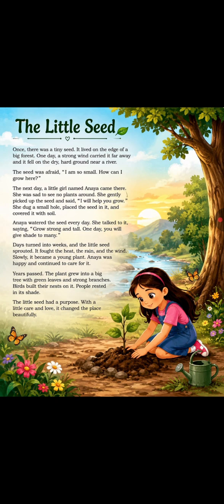8 August 2026